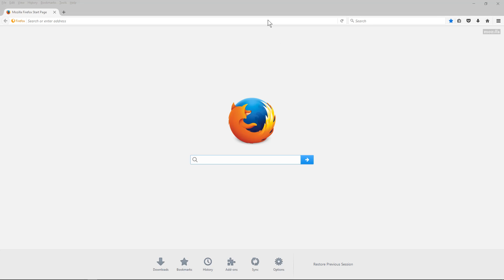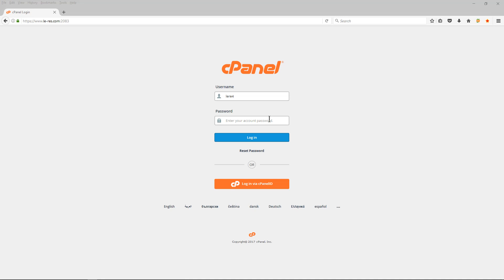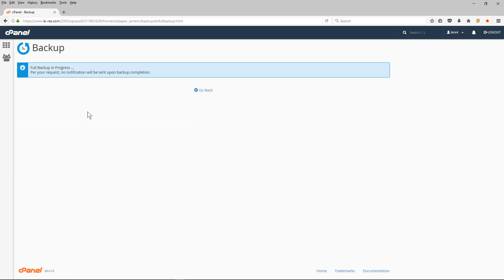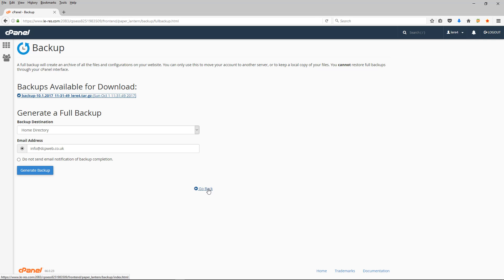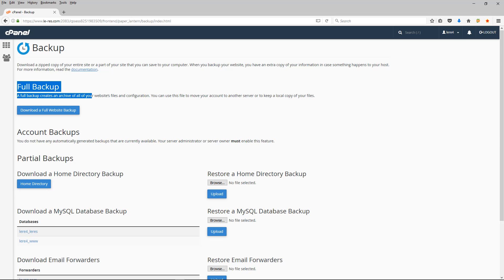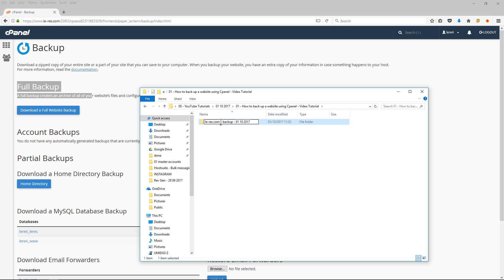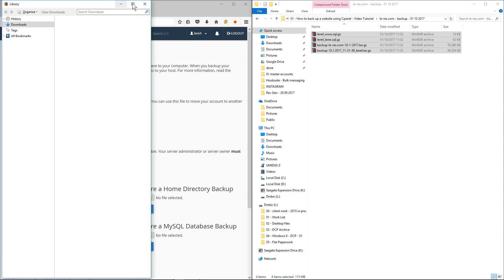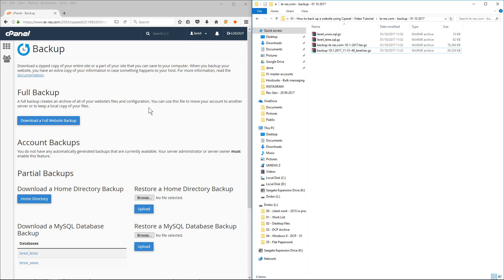How to back up a website using Cpanel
In this video tutorial, I will show you how to fully back up a website using Cpanel.

Keeping a backup of your website is an important task which should be completed at a minimum on a monthly basis.

Most hosting companies will make a backup of your website for you on a daily, weekly or monthly basis but they are not liable if the backup fails (read their terms and conditions!). Making a backup of your website using Cpanel only takes a few simple mouse clicks and you can restore the backup if ever required.

At DCP we backup our website using both automated tools and manual methods as shown in the video tutorial above.